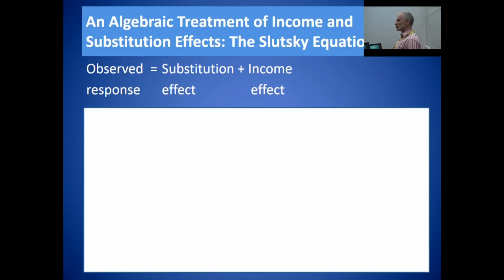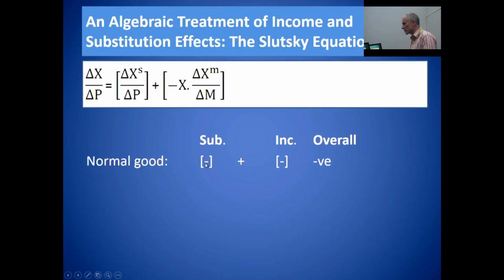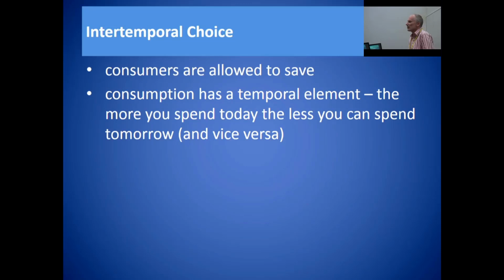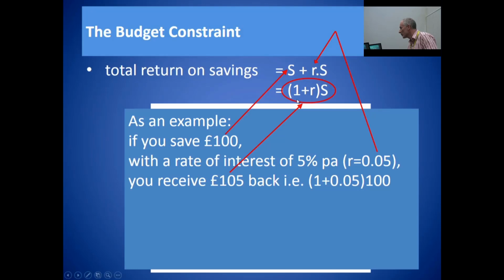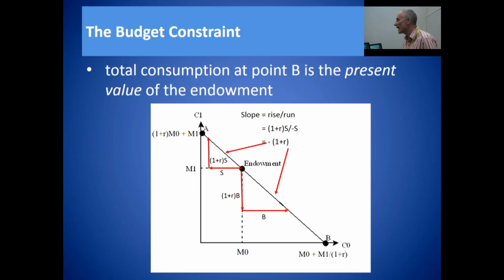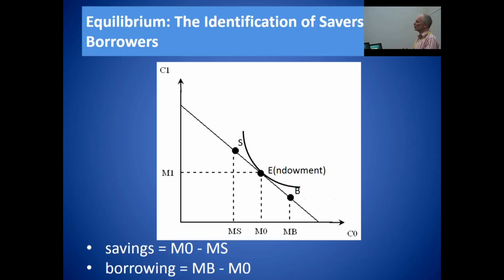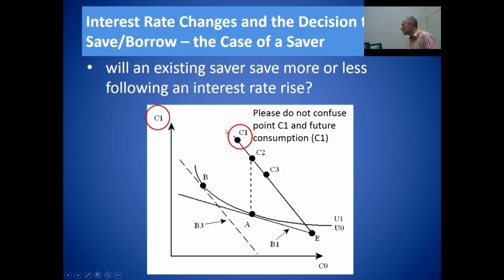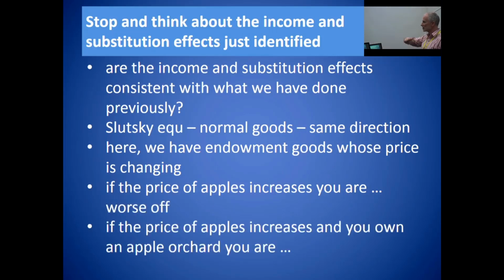MN-2021: Microeconomics 2 - Week 5 Lecture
Slutsky equation and intertemporal choice